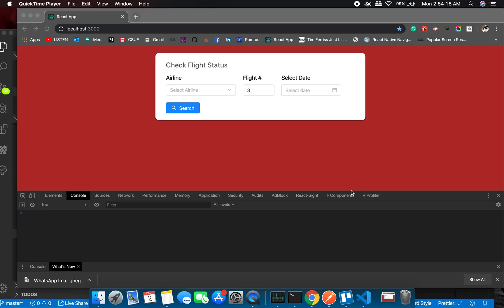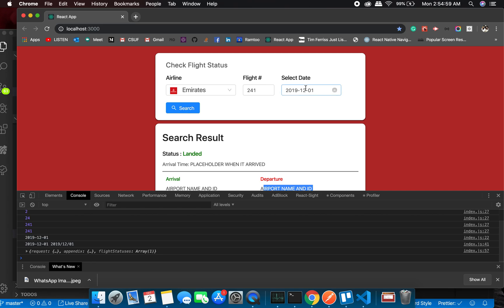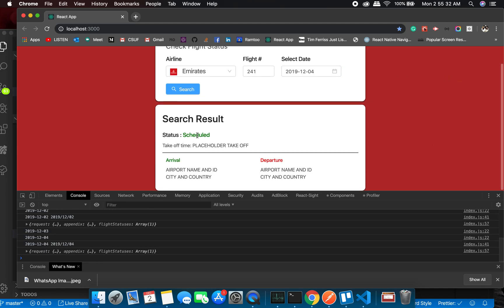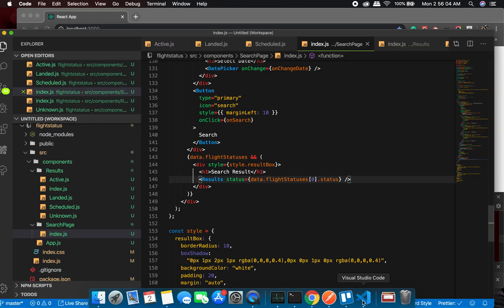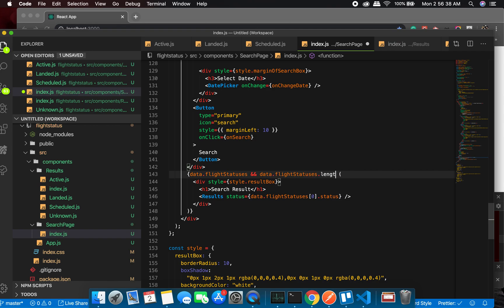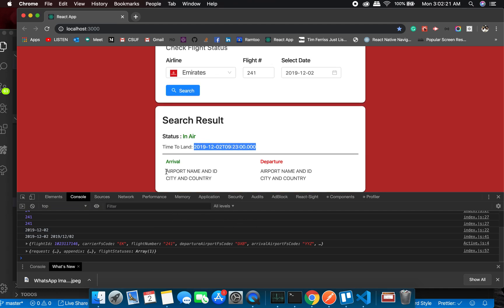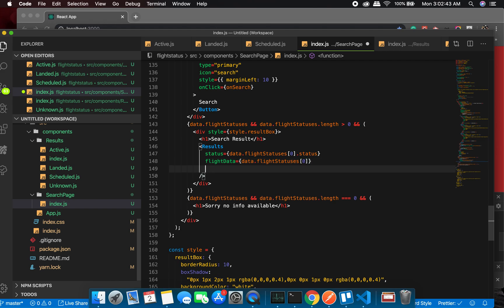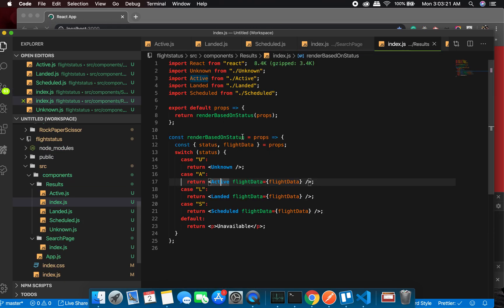8 - UI on Routed Components - Flight Tracking Application - React Hooks - Learn Computer Science